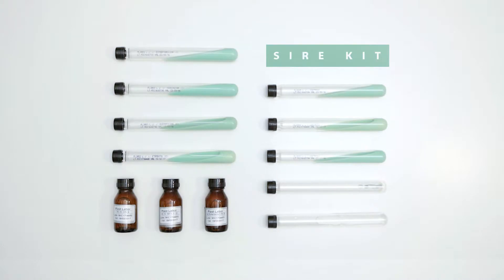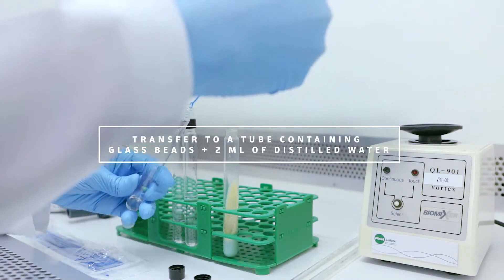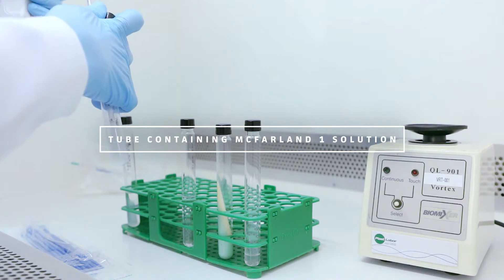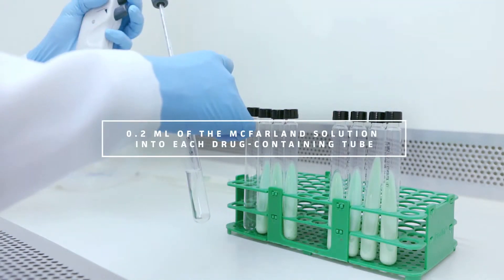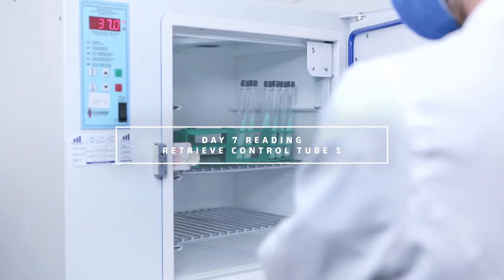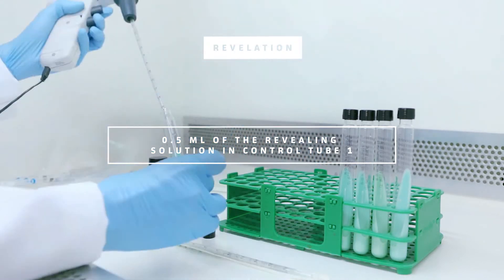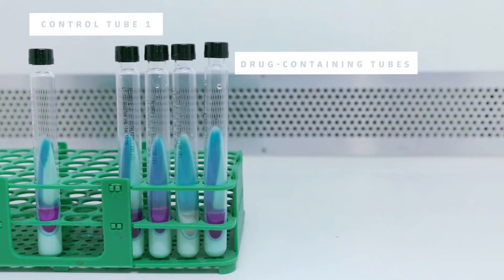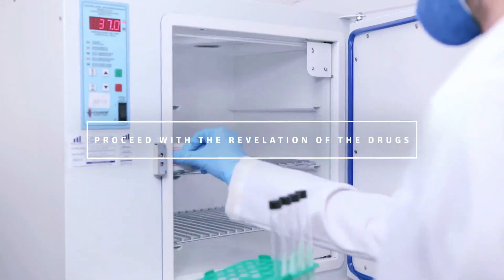Diagnosis of Tuberculosis - SIRE Nitratase Kit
Rapid and Reliable Detection of Resistant Mycobacterium tuberculosis
• M. tuberculosis sensitivity test of 7-14 days.
• Drugs tested Streptomycin, Isoniazid, Rifampicin and Etambutol by the Nitratase method.
• No additional incubator required.
• No additional equipment required.
• Without needles.